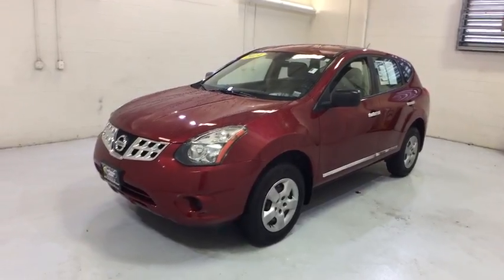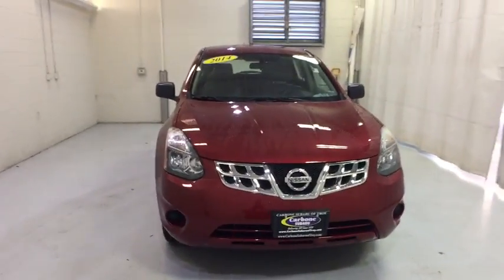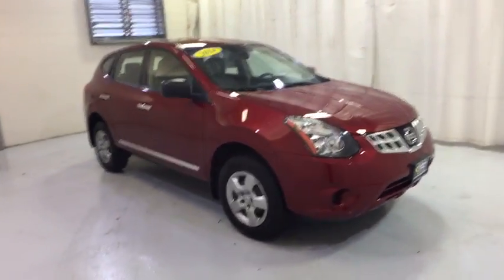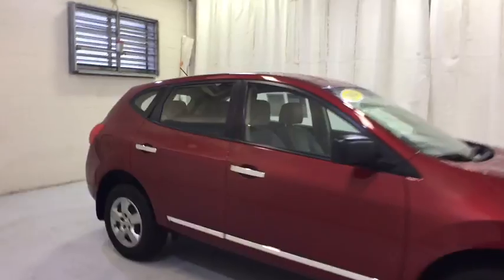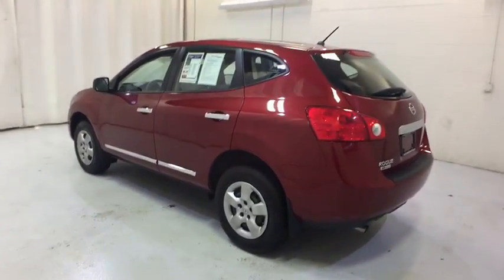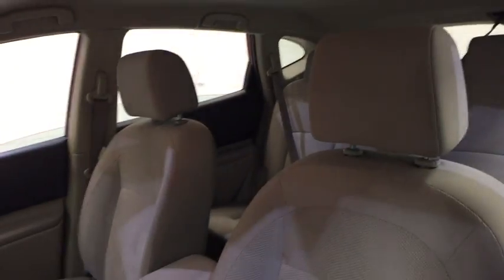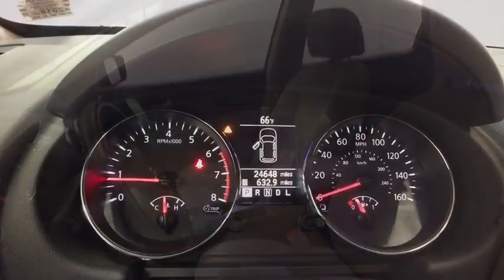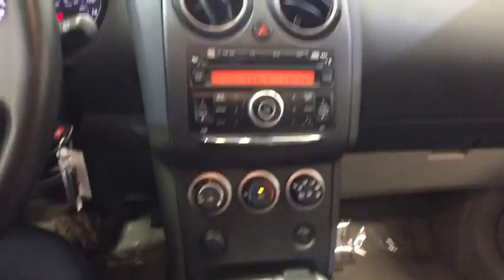2014 Nissan Rogue Select Troy, Colonie, Glenville, Clifton Park, Saratoga Springs, NY 5180201A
Used 2014 Nissan Rogue Select
2014 Nissan Rogue Select S - Stock#: 5180201A - VIN#: JN8AS5MV6EW705010

ALL WHEEL DRIVE, MP3 Player, KEYLESS ENTRY, 27 MPG Highway, .